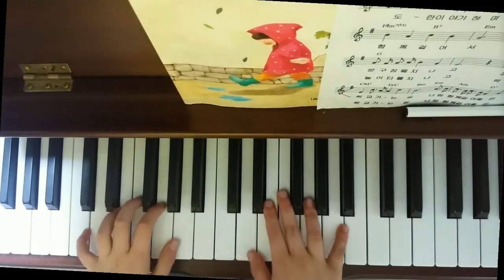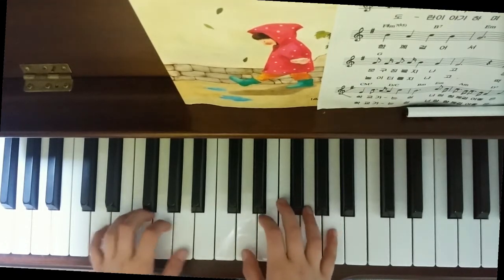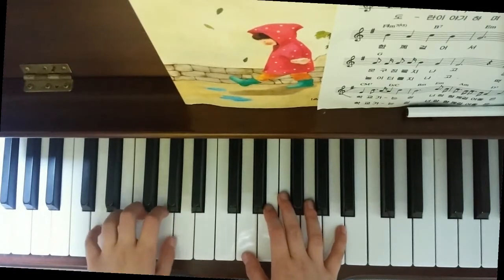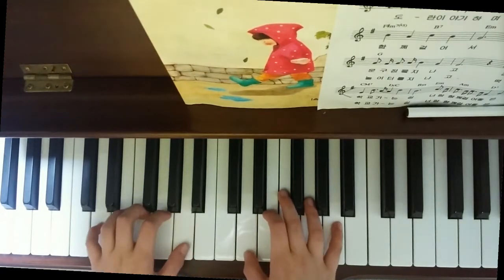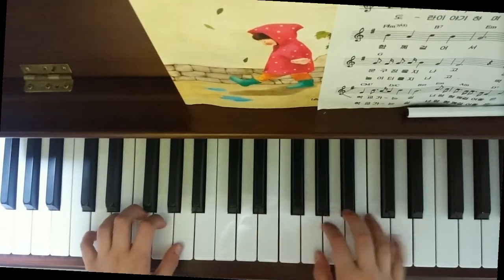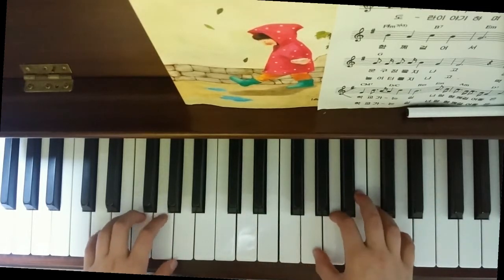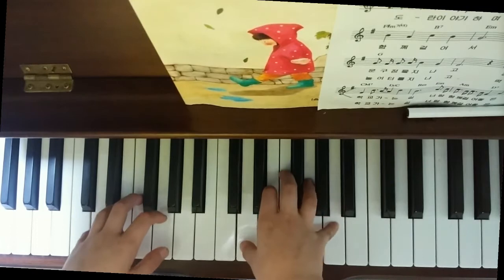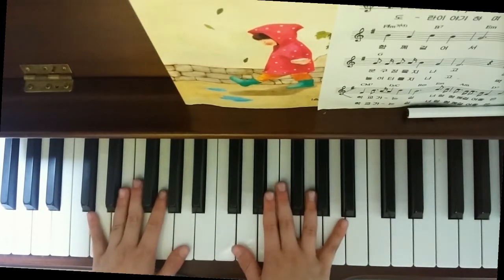How to play Symphony 1 Stage 3 by Mahler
Wilson explains how to play Mahler's classic.